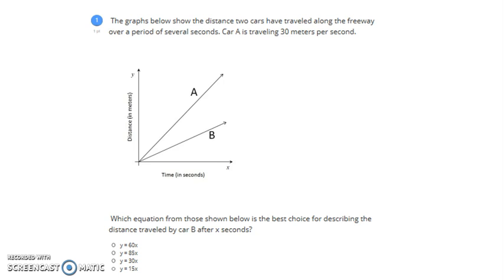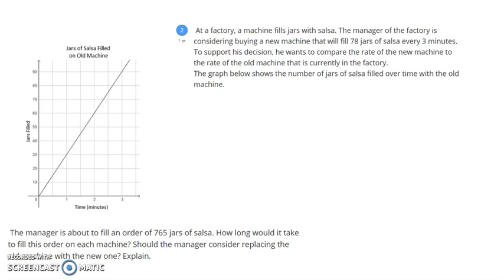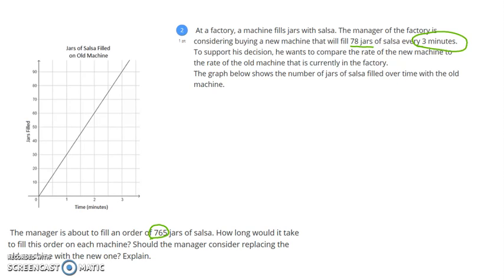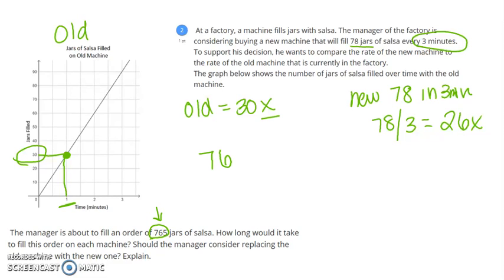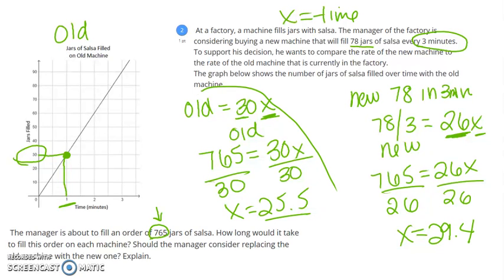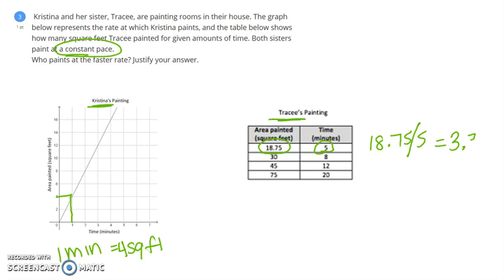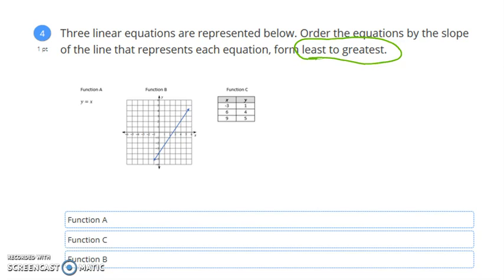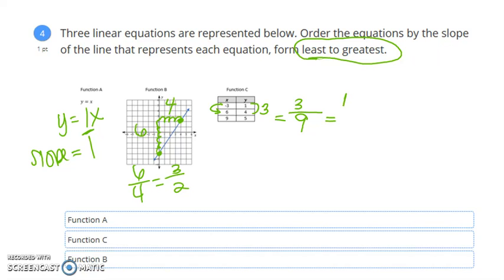3 11 Compare Relationships